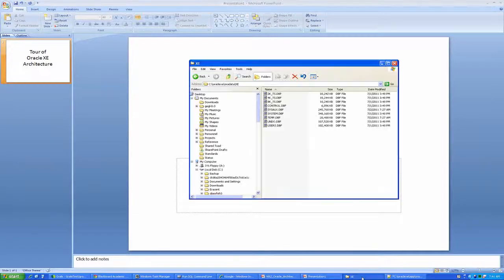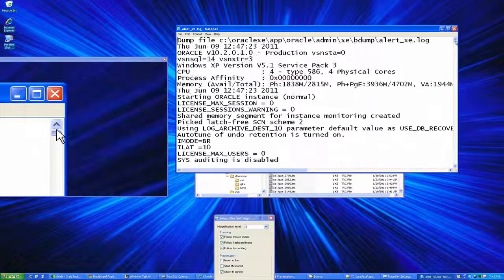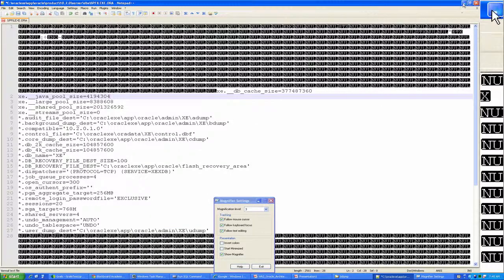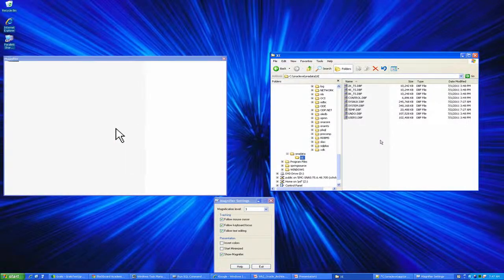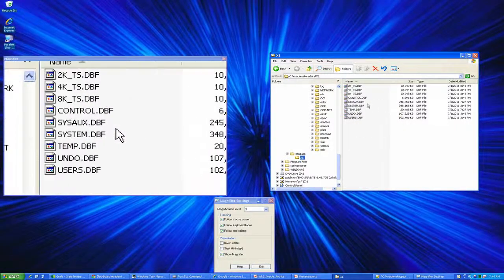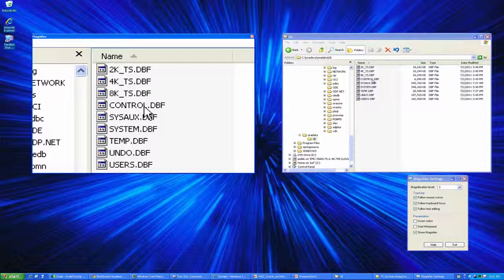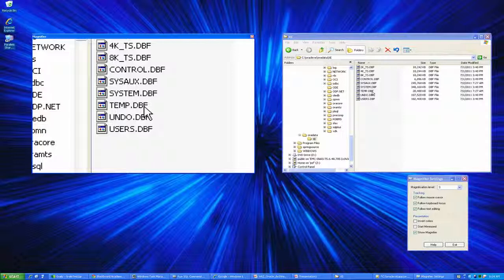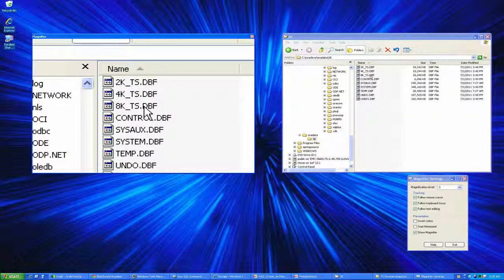Tour of Oracle XE Architecture, Part 2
Exploring the architecture of Oracle XE through an examination of the filesystem and various administrative tasks (part 2 of 3)